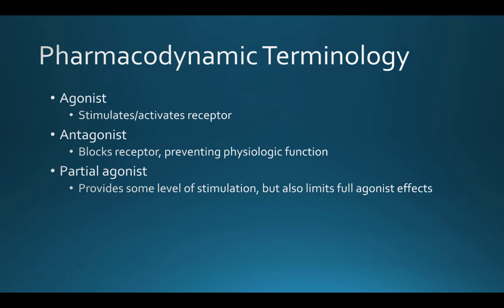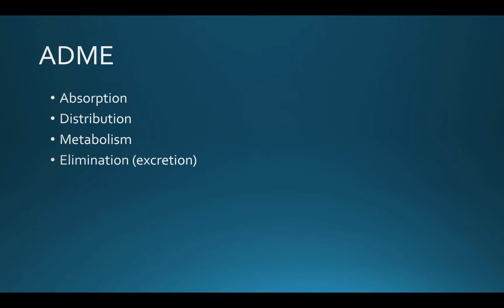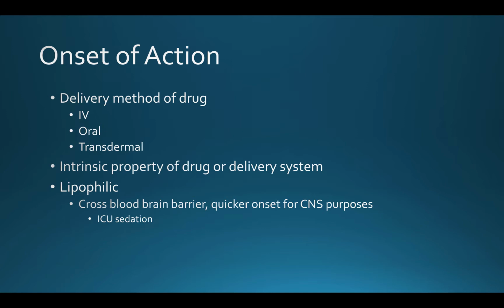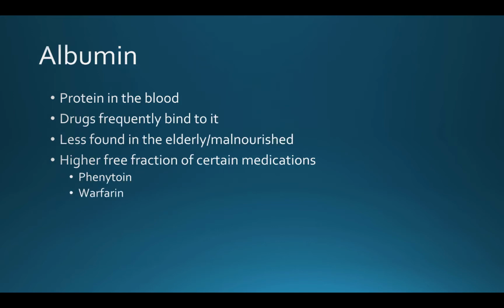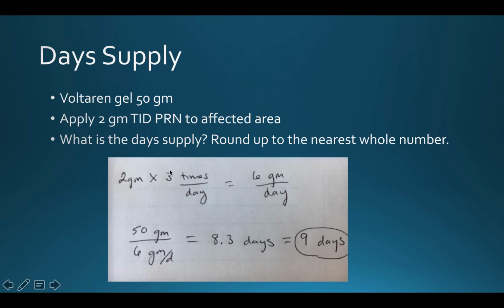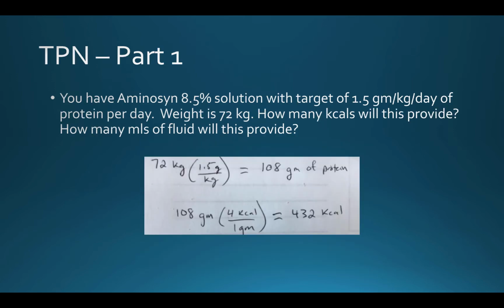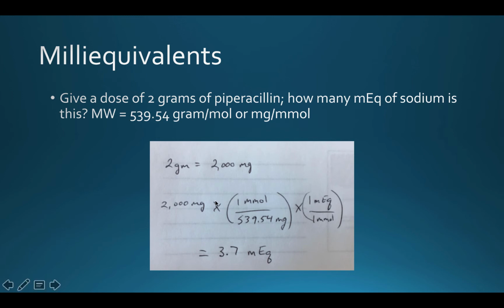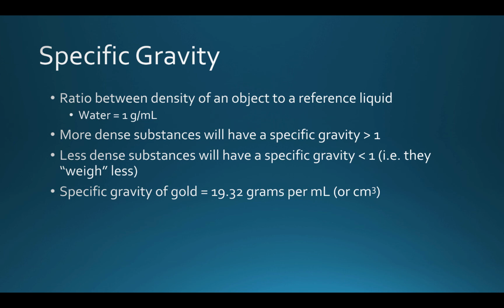PK, PD, and Math NAPLEX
Table of Contents:

00:25 - Pharmacodynamic Terminology
01:47 - Receptor Affinity
04:34 - ADME
07:00 - Half- Life
09:03 - Elimination
09:26 - Volume of Distribution
11:20 - Drug Interaction Mechanisms
13:38 - Absorption alterations
15:58 - Onset of Action
18:14 - What Impacts Bioavailability
20:48 - Physiological Changes in the Elderly
21:16 - GI Tract
22:18 - Distribution
24:06 - Kidney
24:59 - Liver Changes
26:13 - Albumin
26:55 - Infection Risk
27:53 - Conversions/Formulas
28:06 - Conversions/Formulas to Memorize
31:17 - Conversions to Memorize
32:37 - Days Supply
34:56 - Weight Based Dosing
36:10 - Compounding Questions – Rx Interpretation
37:34 - % Volume
38:54 - % Weight
39:24 - Ratio Strength
41:07 - Flow Rates
43:42 - TPN – Part 2
46:01 - % Error
47:29 - Powder Volume
48:33 - Molecular Weight/Moles
49:47 - Milliequivalents
51:23 - Alcohol USP
52:46 - Alligation
55:29 - Sodium Chloride Equivalents
56:17 - NaCl Equivalents
59:11 - Specific Gravity